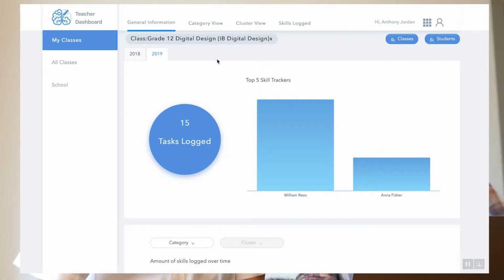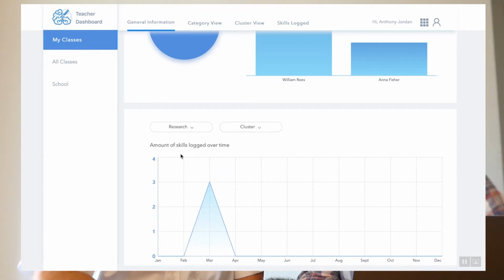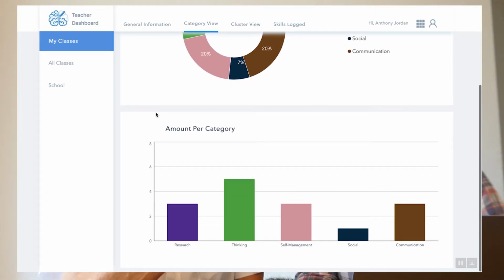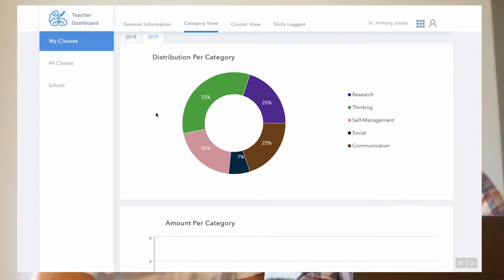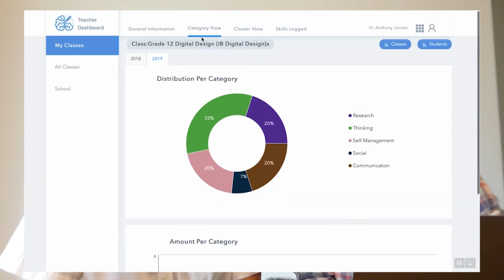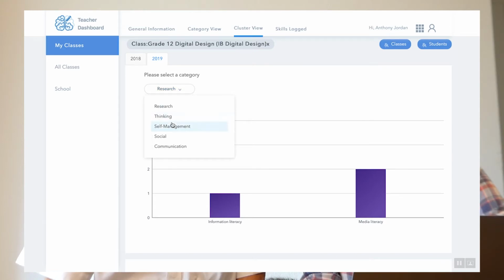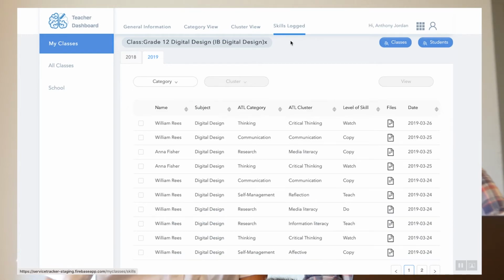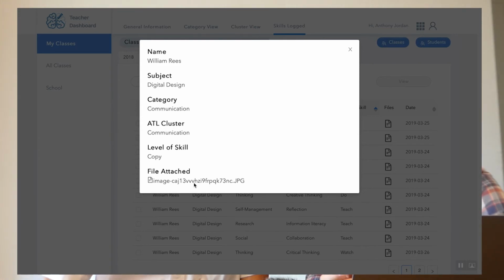Skill Tracker - More features for teachers!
Educational consultant Alex Black chats with Sally Hirsch about how Skill Tracker can support teaching and learning.